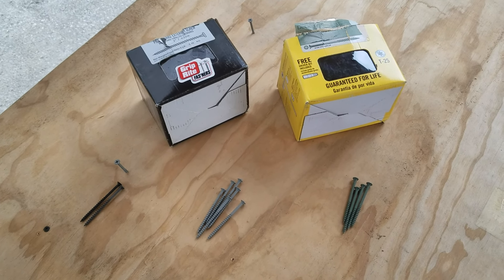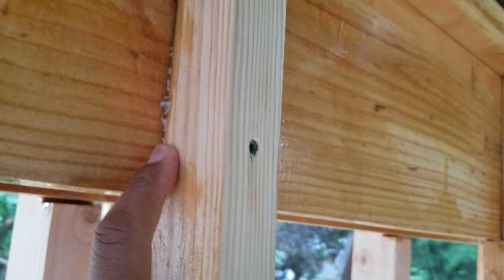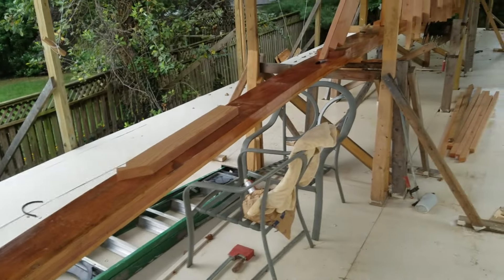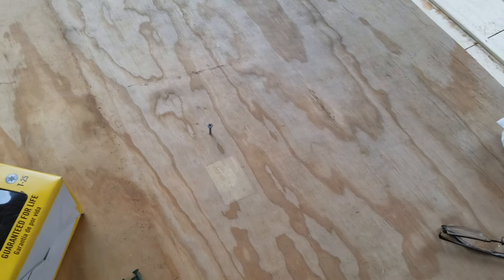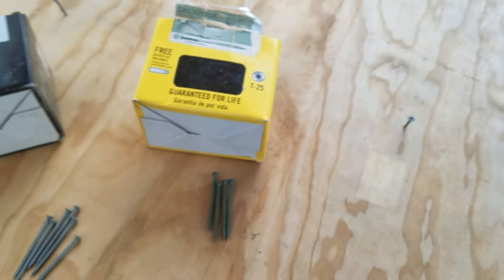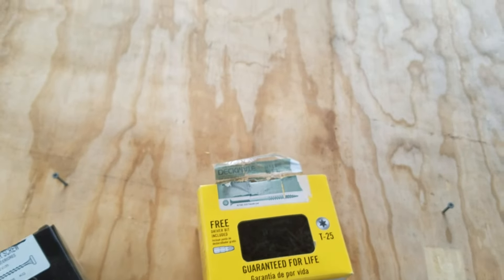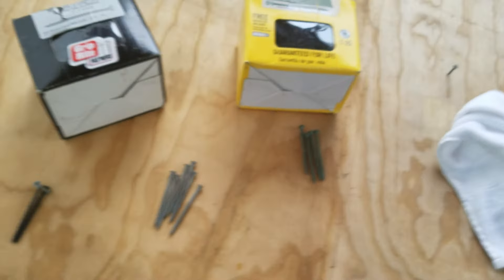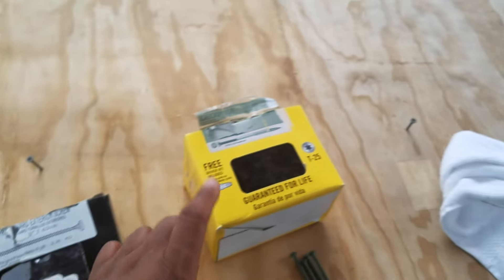Early morning screw in the Boatyard.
Quick discussion on Fasteners and the type I use while building my 54 foot cruising sailboat